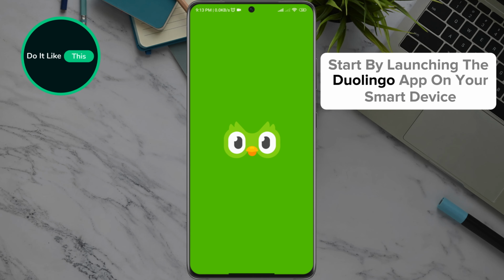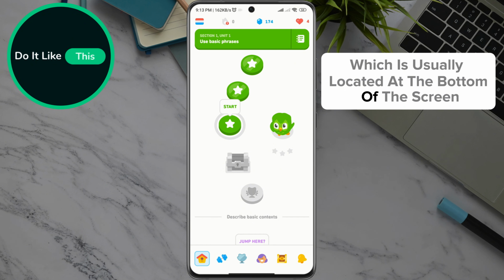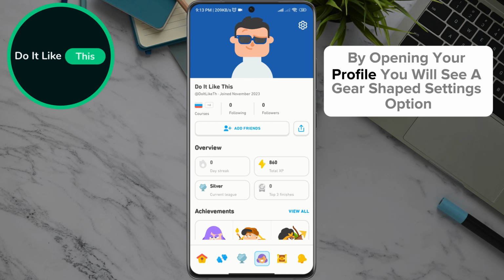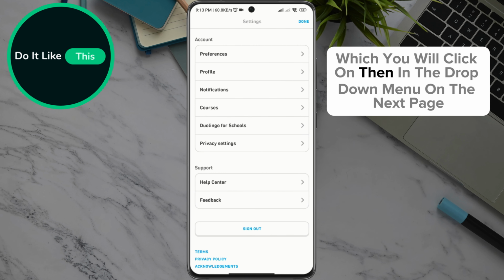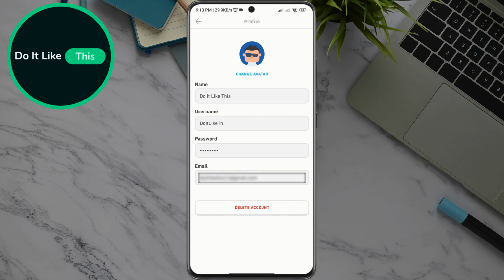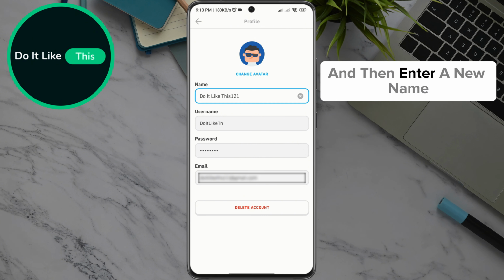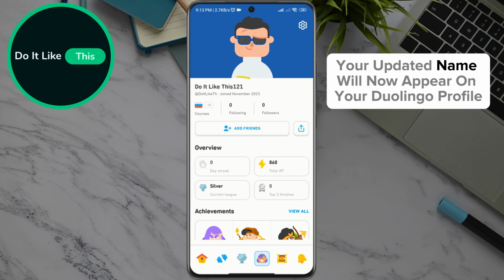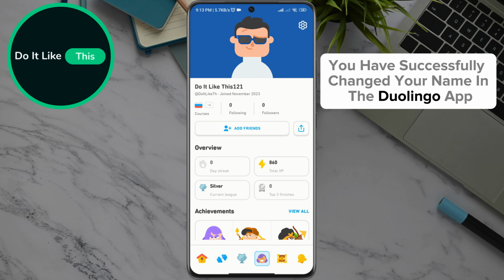How To Get The BEST Duolingo Name With This Simple Trick!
Learn How To Get The BEST Duolingo Name With This Simple Trick!

🌟 Unlock the Secret to the Perfect Duolingo Username! 🌟 Are you ready to stand out among language learners with an unforgettable Duolingo name? In this video, we’ll reveal a simple but genius trick that will have you creating the BEST username in no time! 🧠✨ Discover the tips and tricks that will get your friends talking and your profile shining! 💬🌎 Whether you're mastering Spanish, French, or any language, a catchy name can increase motivation and even score you some new friends. 🚀 So, don’t miss out! 📈💚